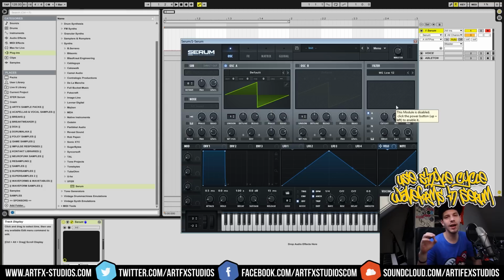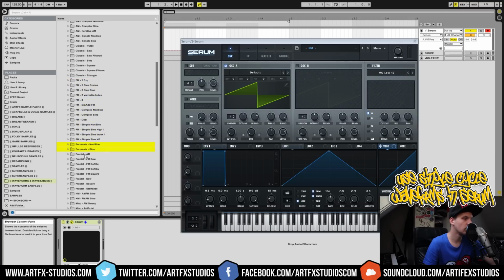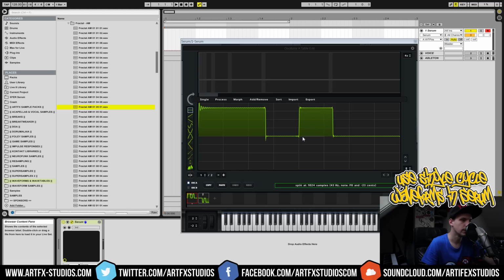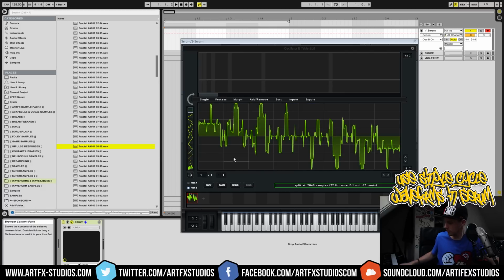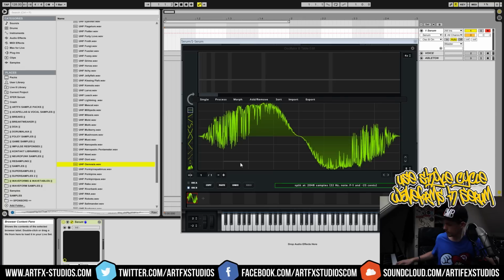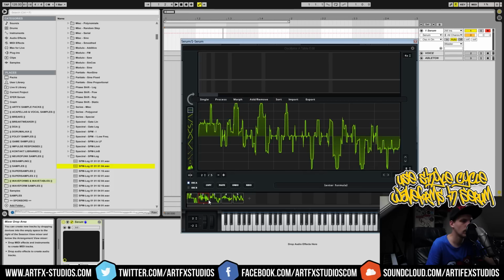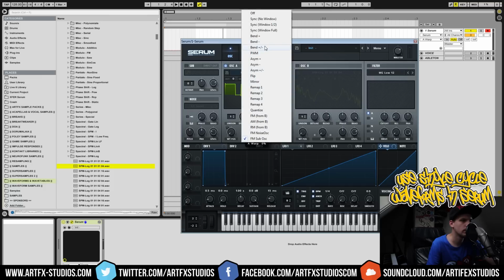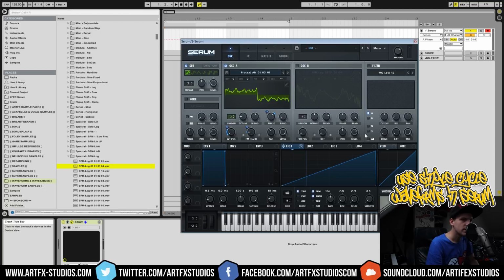How to use single cycle waveforms in Serum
ARTFX Ableton Live Racks v1 has launched!

Get my latest sample pack "Snaredrum Collection Volume 1" with 198 hard and punchy snaredrums